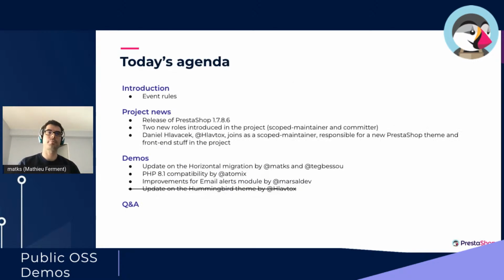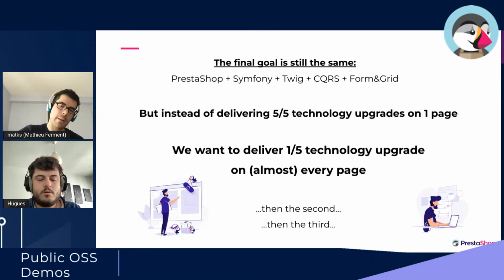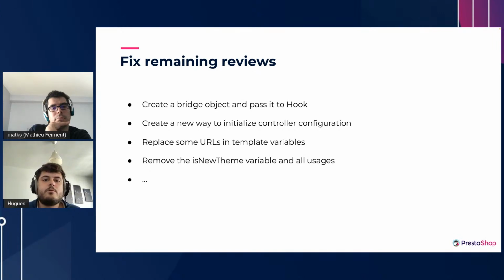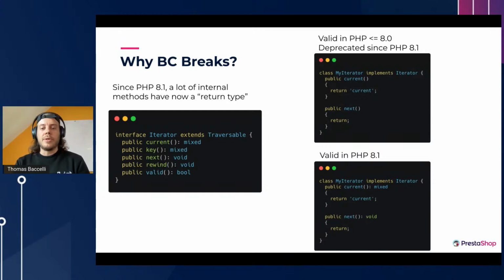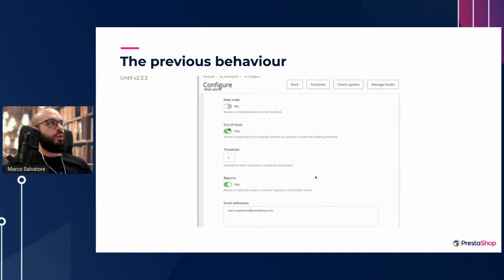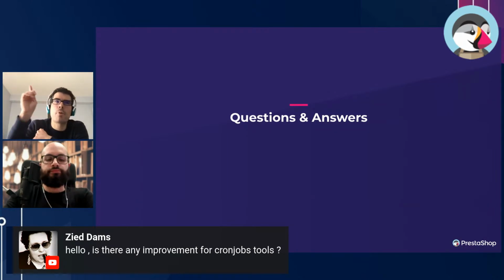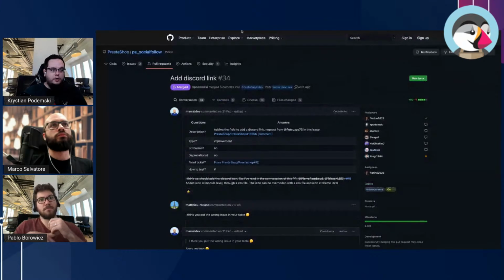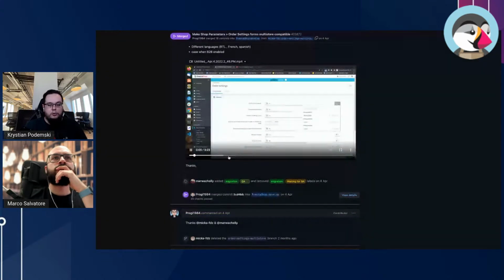PrestaShop Project Public Demo #4 of 2022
00:00 Beginning of the session, introduction, project news
06:35 Update on the Horizontal Migration by @matks and @tegbessou
21:13 PHP 8.1 compatibility by @atomiix
29:25 Improvements for Email alerts module by @marsaldev
34:21 Questions & Answers + Overview of the community Pull Requests